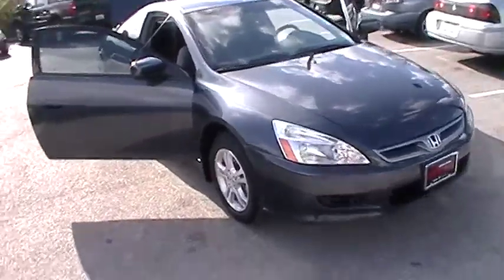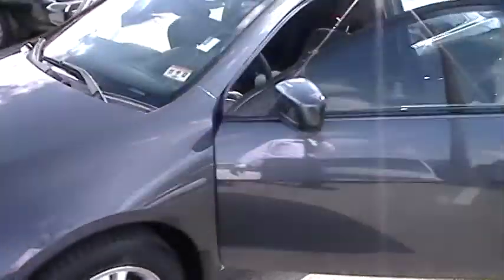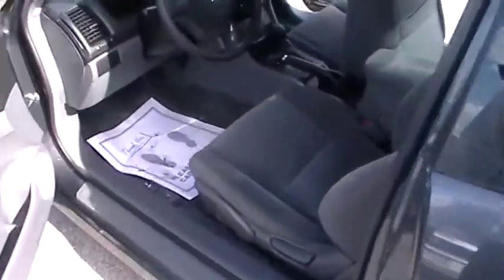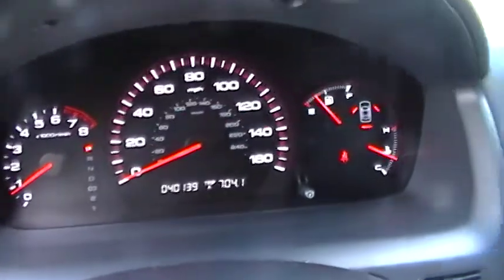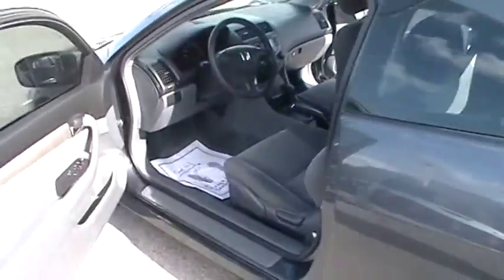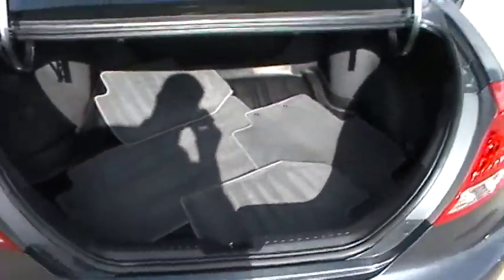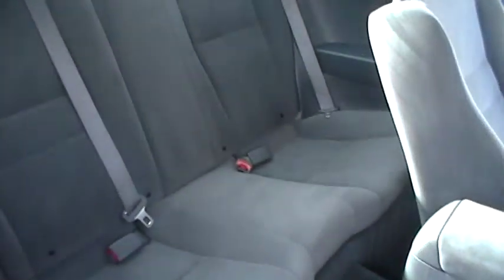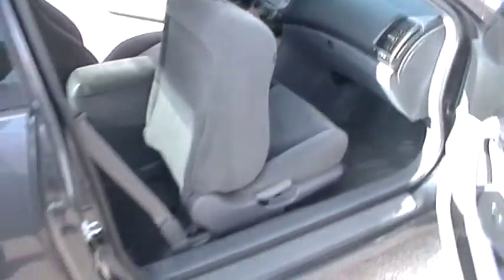CJ to Ben